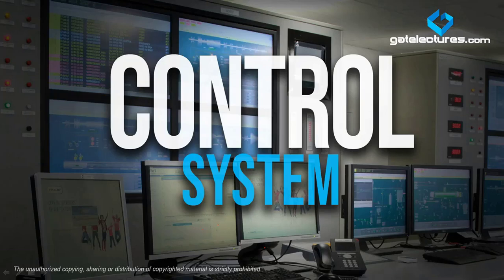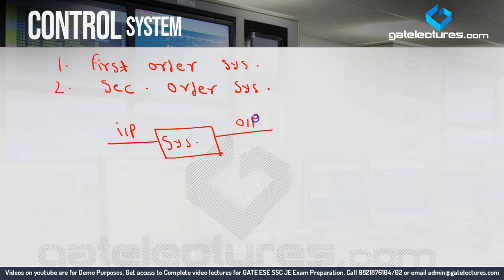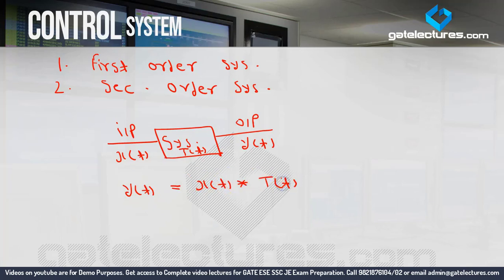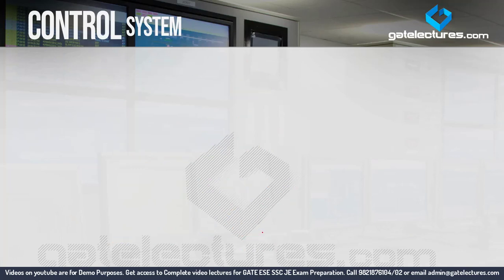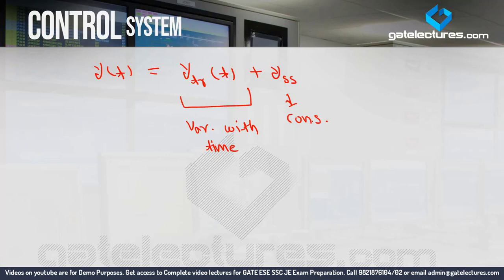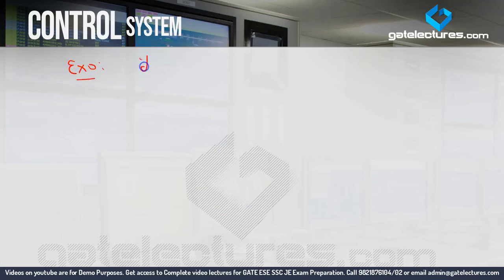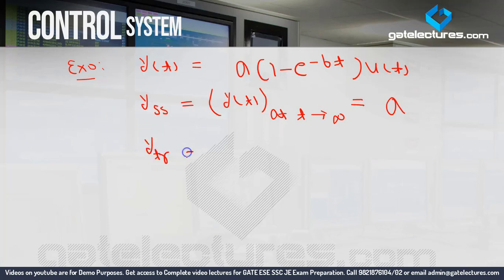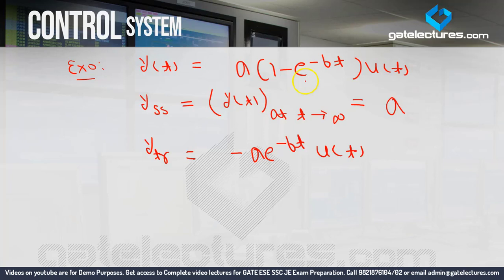Control System 10 Time Response Analysis Basics